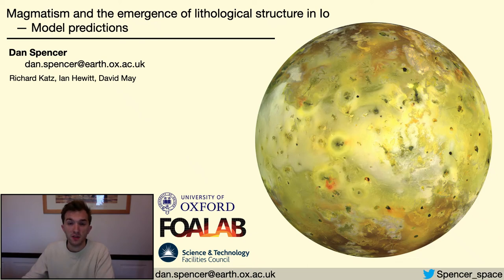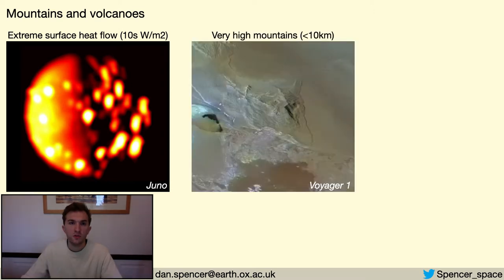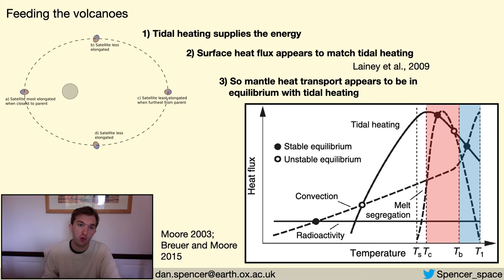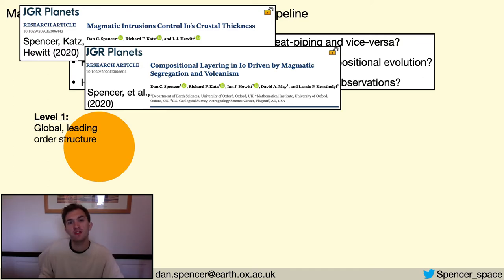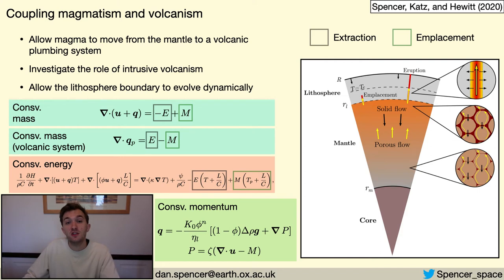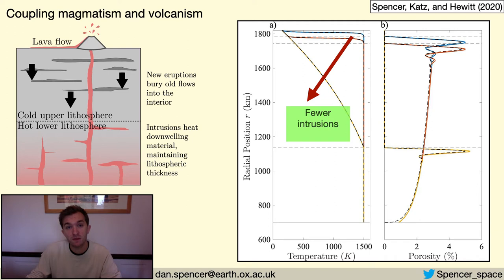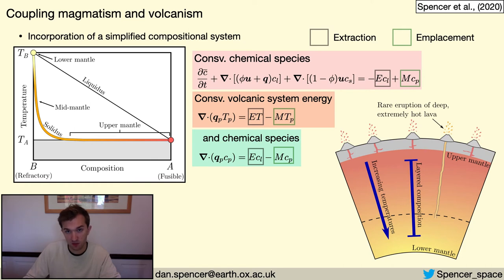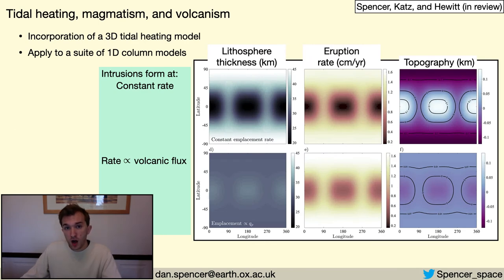Magmatism and the emergence of lithological structure in Io — Model predictions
A presentation by Dan Spencer on 12 October 2020, at which time Dan is a PhD student at the University of Oxford in the FoaLab research group.

Dan discusses the theoretical models that he has developed to model magmatism and volcanism on Io. These arise due to intense tidal heating from Io's elliptical orbit.